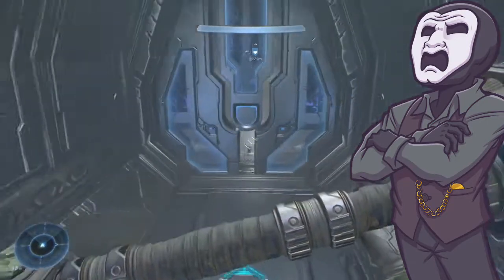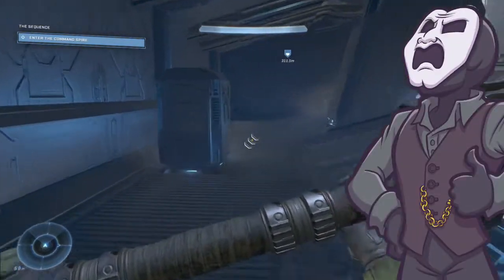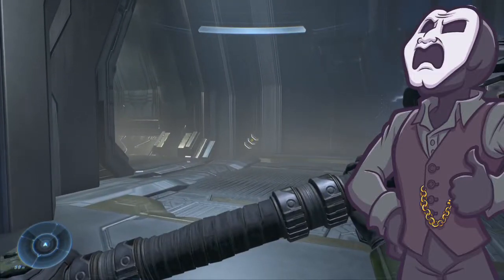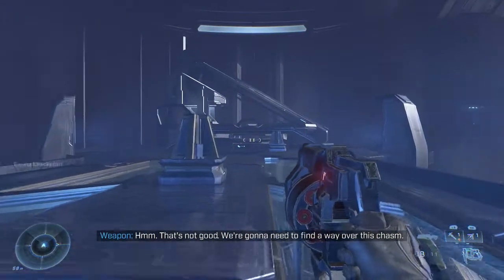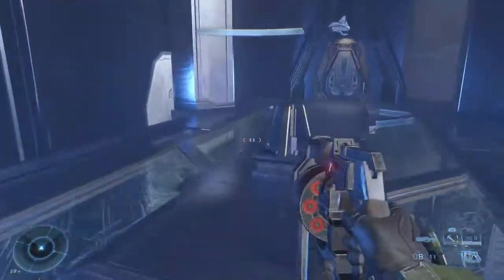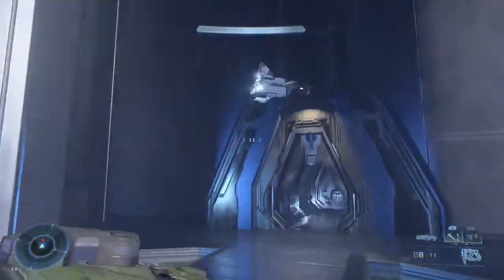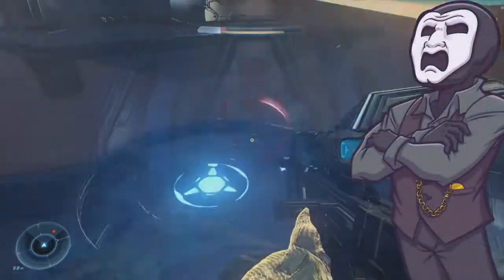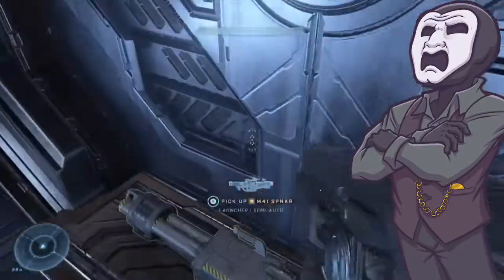Halo Infinite - Secret Weapons Cache (Mission: Nexus)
Found a cool little easter egg in the form of a secret hidden cache of UNSC weapons in the level 'Nexus'.

It should be noted that I am both aware that the power seed is called a power seed and that I called it the wrong thing a bunch of times. It should also be noted that the first person who complains I called it the wrong thing a bunch of times smells like farts.